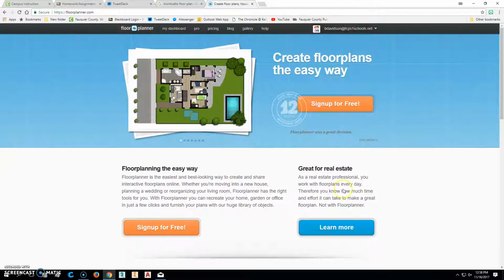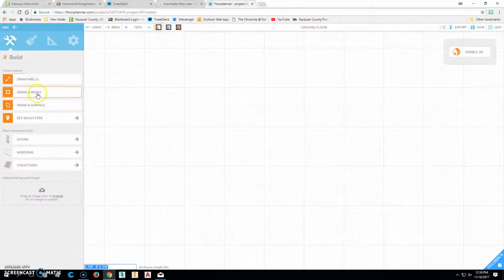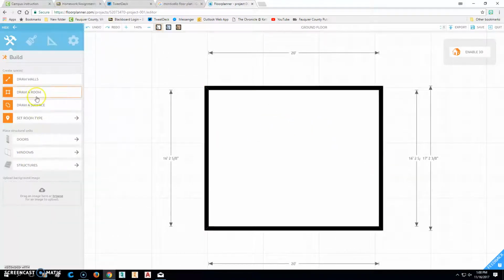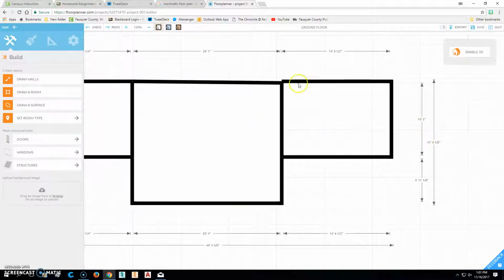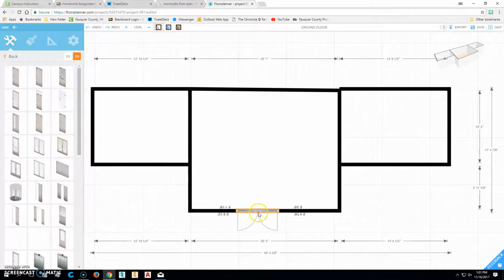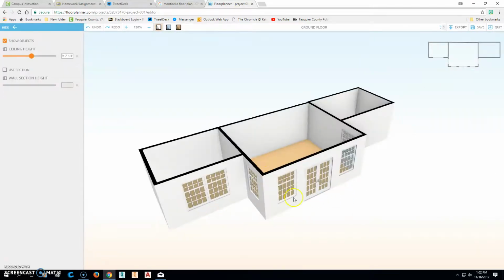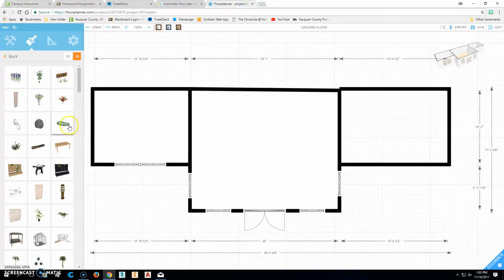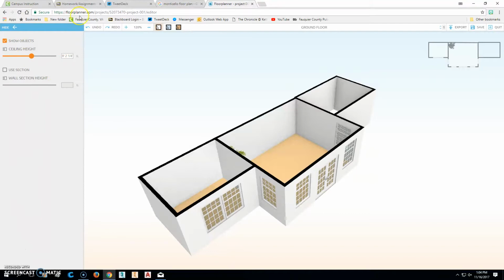Floorplanner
#2: I'm not perfect. If you have a better way to make this house using please make a video and send me a link in the comments.